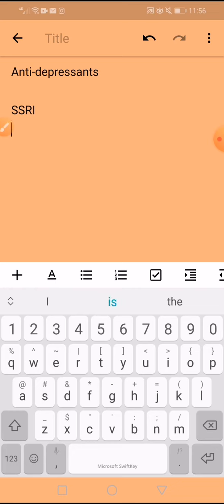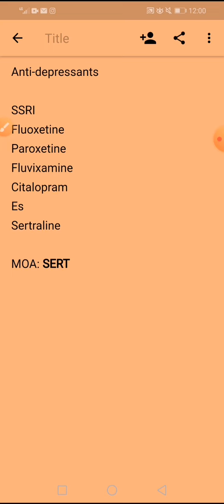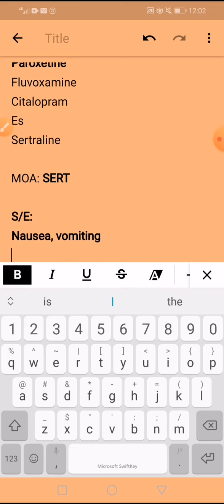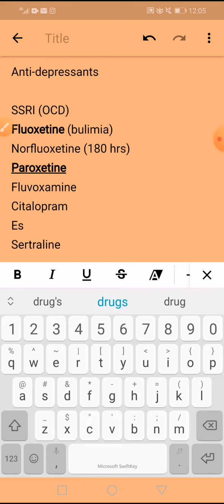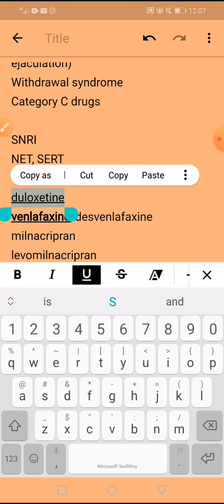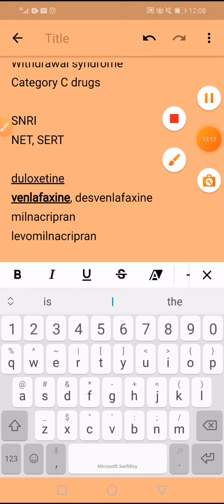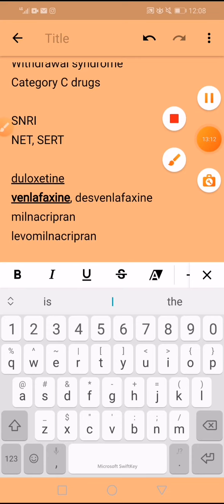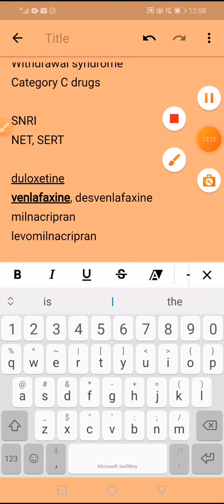Comprehensive Pharmacology: Anti-Depressants